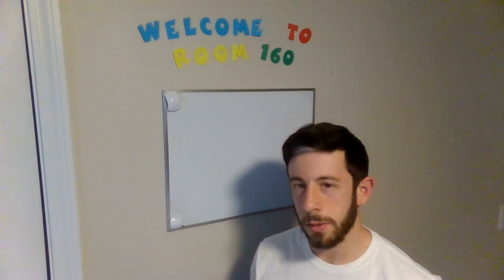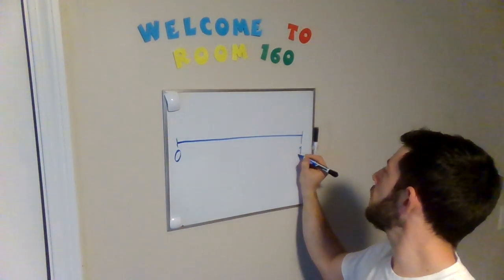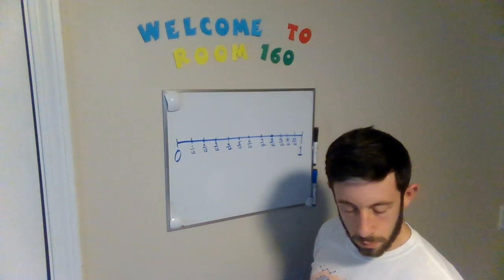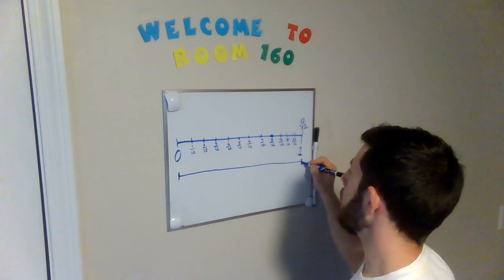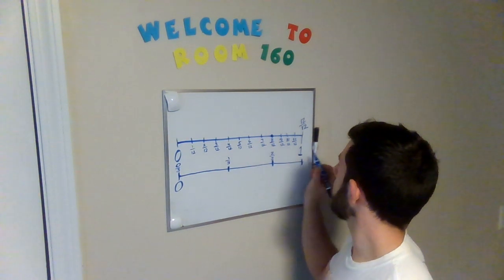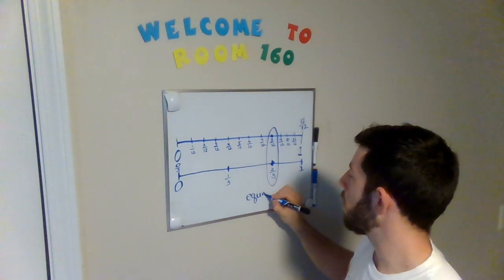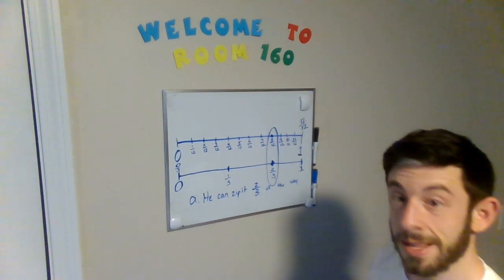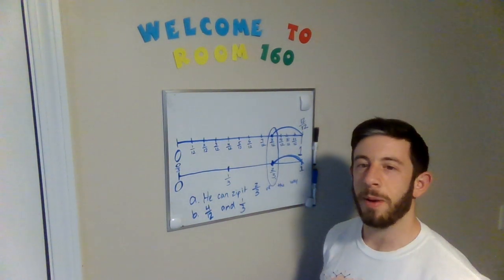Application Problem: April 30th, 2020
Here is the video for the application problem assigned on April 30th, 2020. Hope you find this helpful!